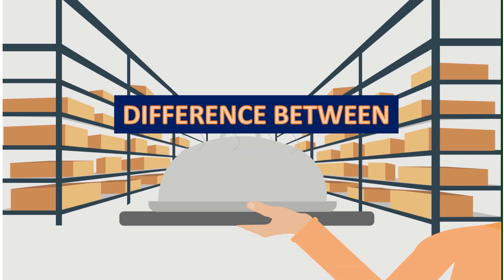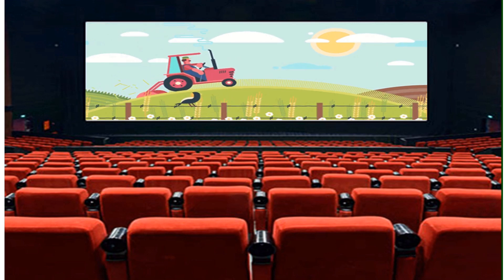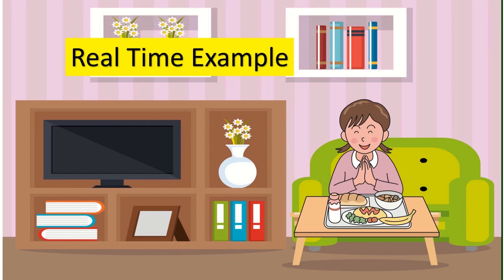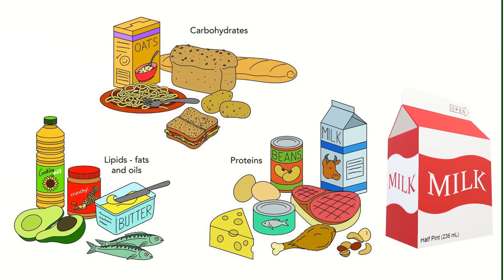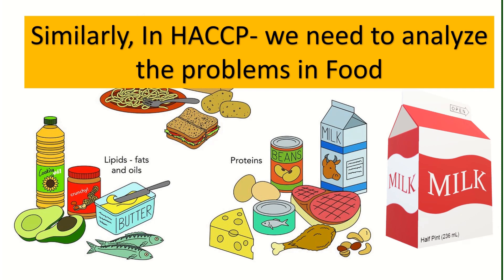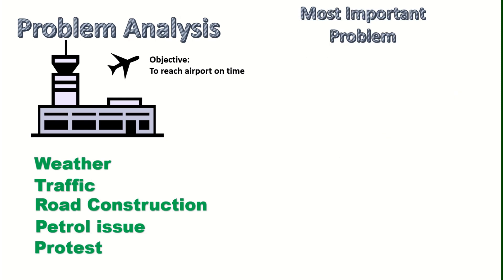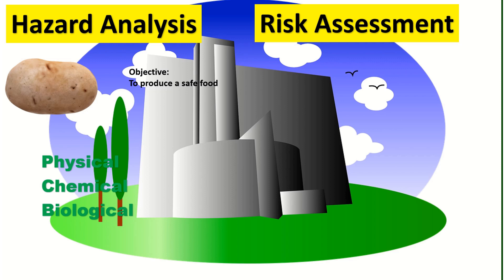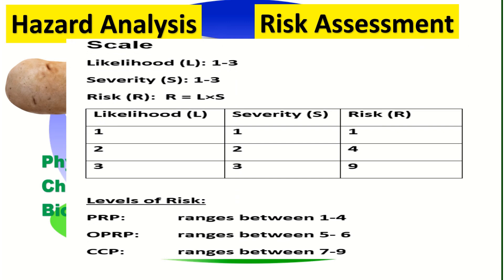HACCP | Hazard Analysis and Risk Assessment | Principle 1 & Principle 2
In our previous video, we have discussed the first 5 steps of HACCP.

In this video, lets understand the HACCP's Principle 1 and Principle 2.
1. Conduct the Hazard Analysis
2. Determine the Critical Control Points

These 2 steps of HACCP are the most important and technical steps. If you understand these 2 steps. You will be able to apply HACCP Principles in any food industry. Check this out.